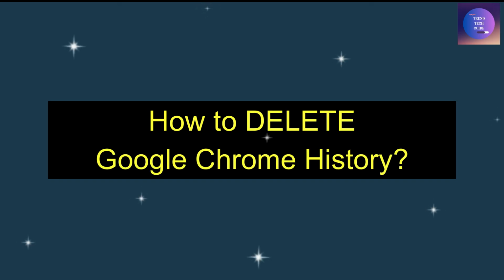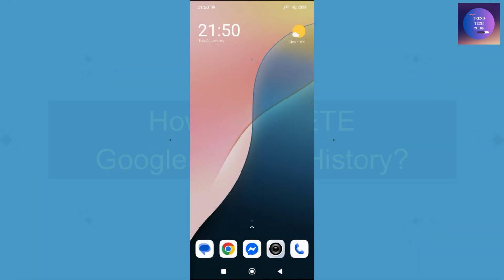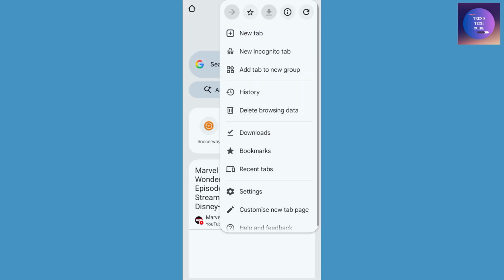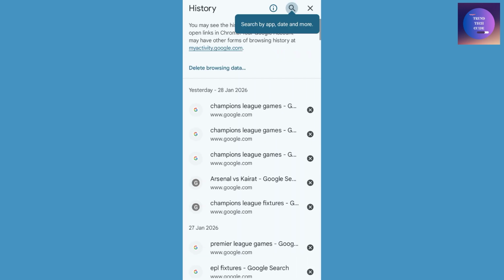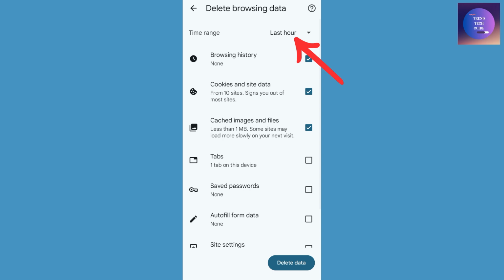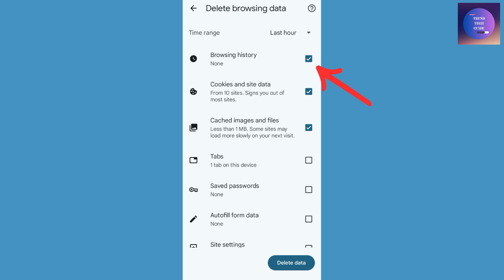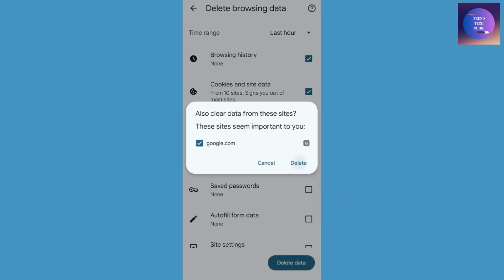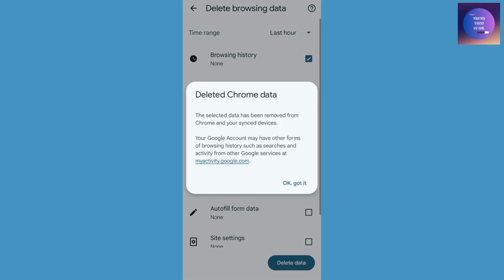How to Delete Google Chrome History on Phone (Android & iPhone) | Clear Chrome History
How to Delete Google Chrome History on Phone (Android & iPhone)

In this video, we show you how to delete Google Chrome history on your phone step by step. If you want to protect your privacy or remove browsing data from your mobile device, this tutorial will guide you through the easiest method.

We explain how to open the Chrome app, go to the History section, choose a time range, and clear your browsing history safely. You will also learn how to delete specific websites from your Chrome history without clearing everything.

This tutorial works on both Android and iPhone using the Google Chrome mobile app. It is perfect for beginners who want to clear their Chrome history and keep their browsing activity private.